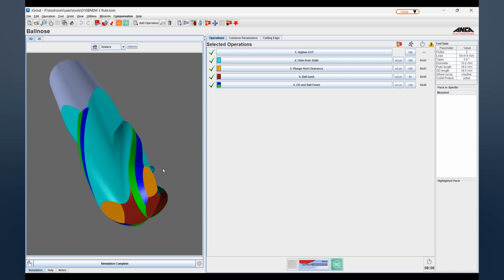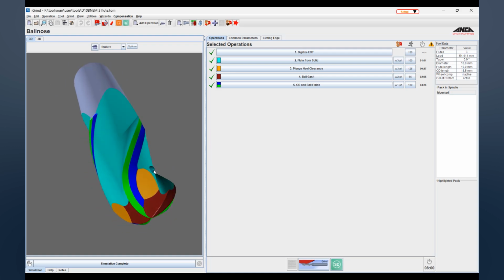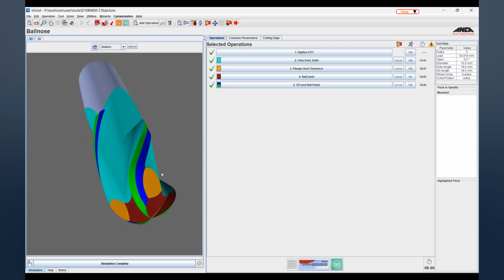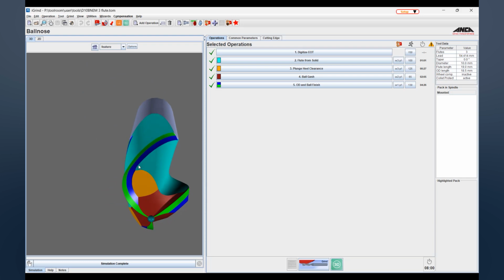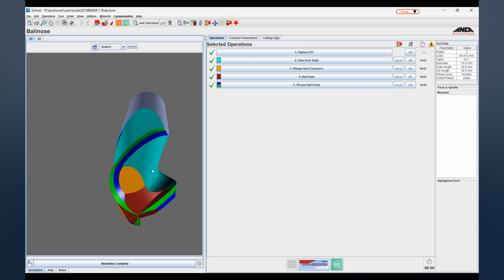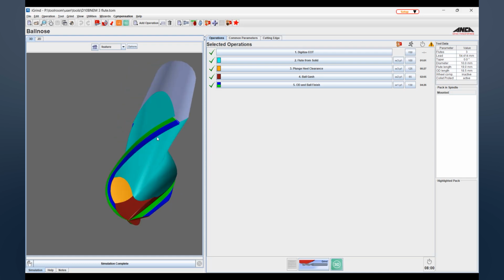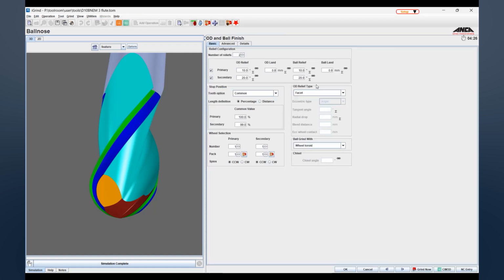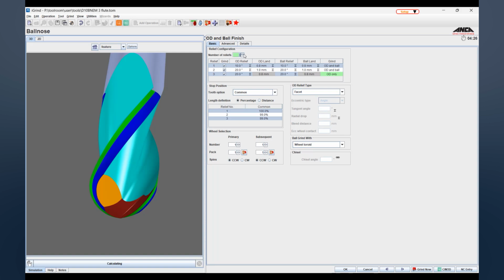Tool Tip Tuesday 261 - OD Ball Relief Grind Options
In this ANCAToolTipTuesday we go through OD Ball Relief Grind options.